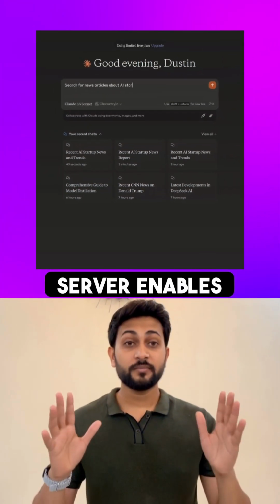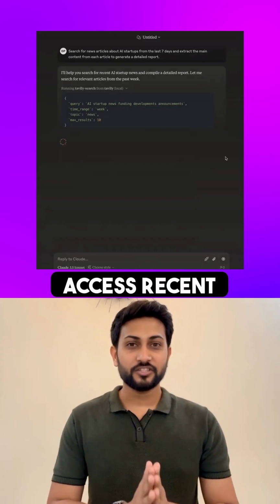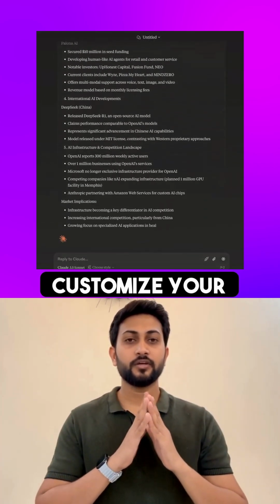Unlock AI's Potential: 5 Amazing MCP Servers! 🗝️🤖✨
Ready to supercharge your AI projects? 🚀 This video highlights 5 incredible MCP servers that will revolutionize how you interact with and utilize AI tools:
Firecrawl: Effortlessly scrape and clone websites with Cursor and Firecrawl! Convert websites into LLM-ready data. 🕸️
E2B: Secure code execution for your AI projects. Supports JavaScript and Python, perfect for Claude! 💻
Tavily MCP Server: Enables web searches, retrieves answers, and accesses news articles with AI. 📰
Graphlit MCP Server: Ingests data from Slack, Gmail, podcast feeds, and web crawling. 📧
Qdrant MCP Server: Stores and retrieves information from a Qdrant vector database. 💾
These open-source tools are the future of AI integration. Learn how to integrate them into your workflow and take your AI projects to the next level! ✨